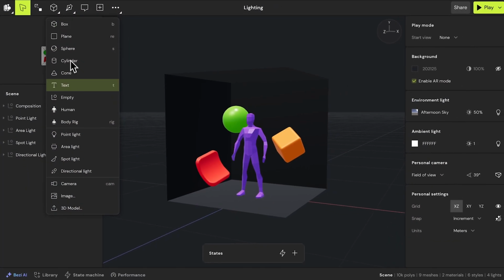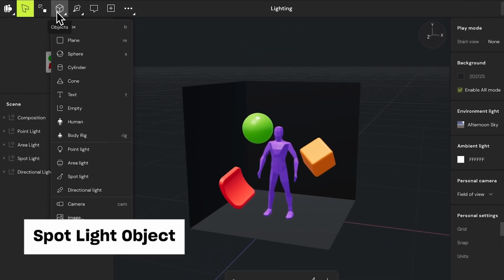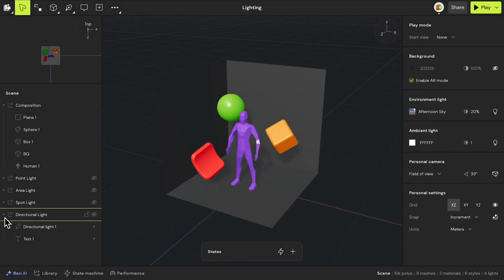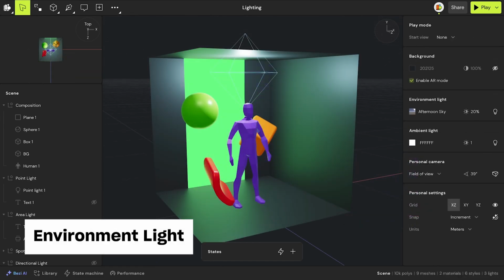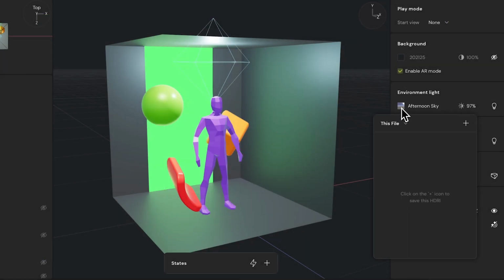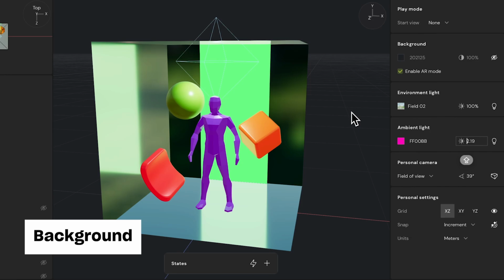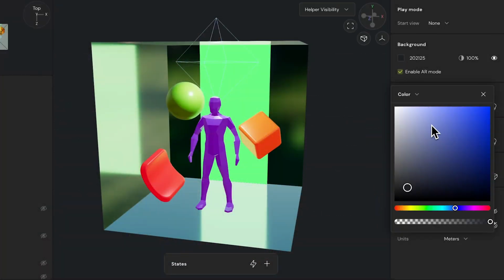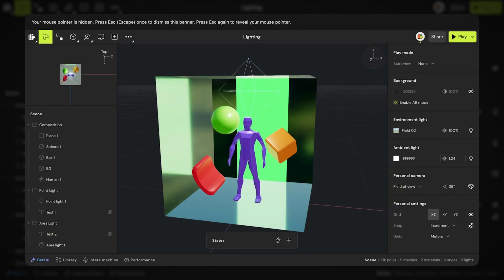Design: Lighting, Environment Light, and Shadows | Bezi 101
Lights, environment, and shadows can completely transform how a scene looks, so it's important to get it right! Let's deep dive into how to customize every aspects of lighting in your 3D design.

00:00 - Introduction
00:15 - How to pick the right light object for your design
00:18 - Point lights
00:28 - Area lights
00:39 - Spotlights
00:48 - Directional light
01:11 - Fine-tune light objects' color and brightness
01:25 - Environment light
01:55 - Ambient light
02:11 - Set a background color or environment
02:49 - Recap